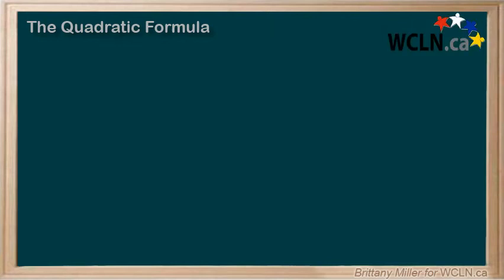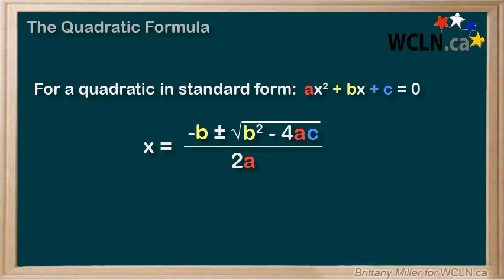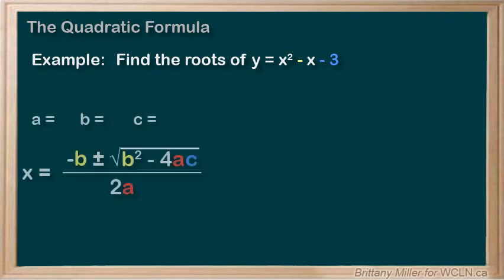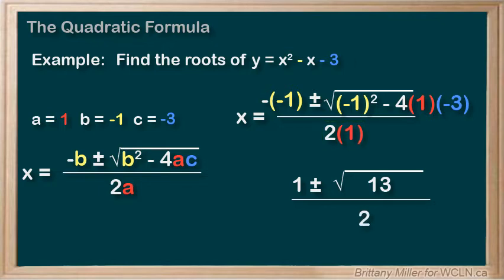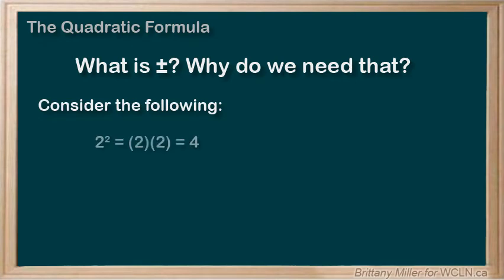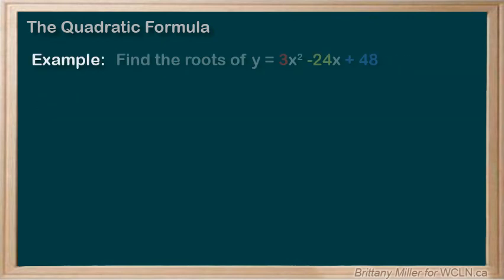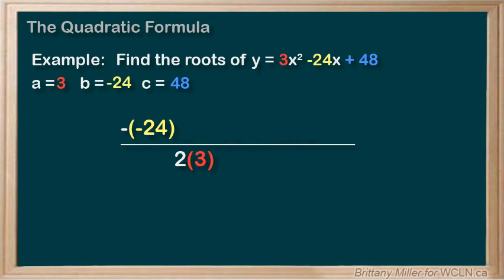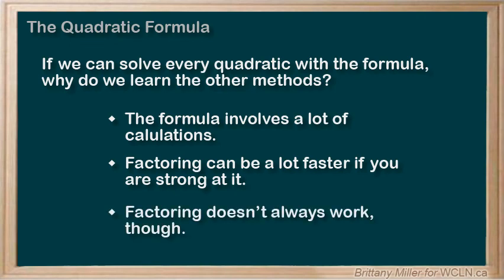WCLN - Using the Quadratic Formula